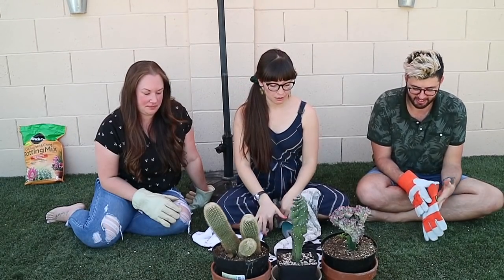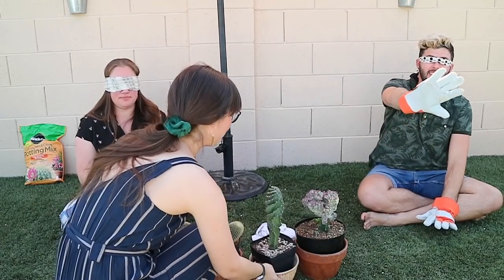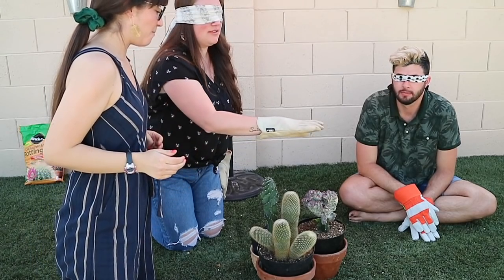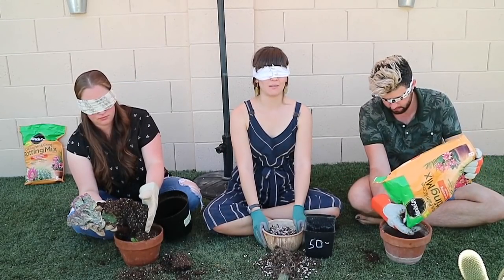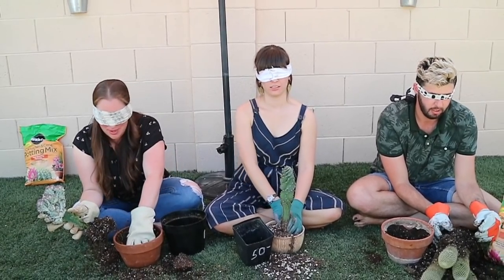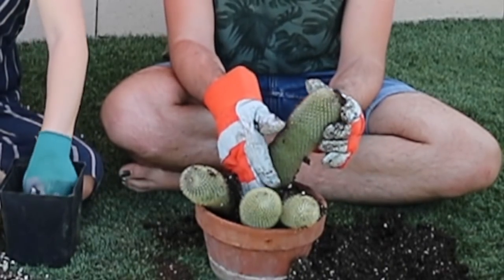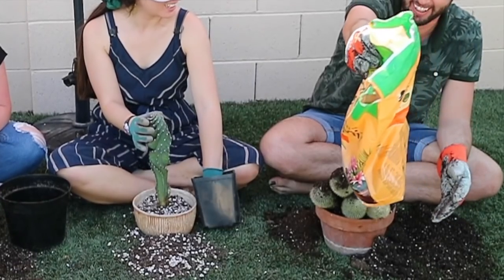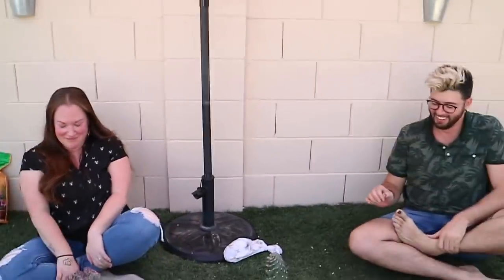REPOTTING CACTUS BLINDFOLDED WITH MY CLEAN LEAVES & KNOT DUDE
I hope you enjoyed seeing this collab with two of my favorite youtubers!! Nicole and Adam are truly some of the best people I know in this community. I hope you enjoyed seeing us repot cactus blindfolded and maybe you'll try out the challenge with some of your plant friends too??!

DON'T FORGET TO CHECK OUT NICOLE & ADAM'S VIDEOS WE ALSO FILMED!

(Just a heads up! It is no additional cost to you, and all of these products are products i genuinely love and use regularly!)

PLANT ESSENTIALS:
moisture meter
garden shears
hoya fertilizer

GROW LIGHTS:
Strip lights

PLANT STYLING:
Acrylic shelves
2ft Bamboo Stakes
Pot Clips (floating plants)

PEST CONTROL:
fungus gnat sticky traps
mosquito bits
insecticidal soap
hydrogen peroxide
apple cider vinegar

MACRAME:
ceiling hooks for hanging plants
my favorite macrame cord
macrame metal rings

PLANTY RESOURCES:
How to Raise a Plant and Make it Love You Back
How to Make a Plant Love you
The New Plant Parent

MY EQUIPMENT:
My camera
Flexible tripod
Tall tripod